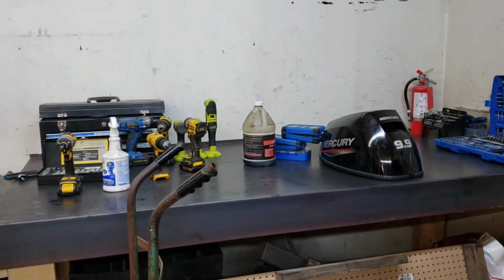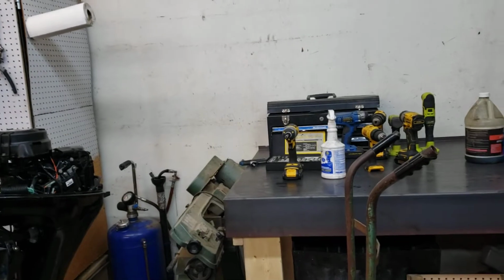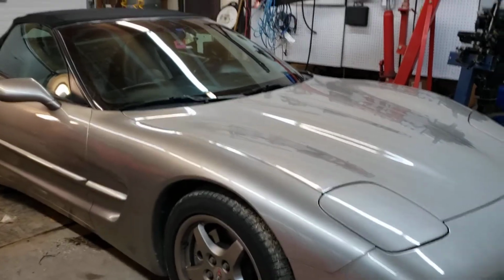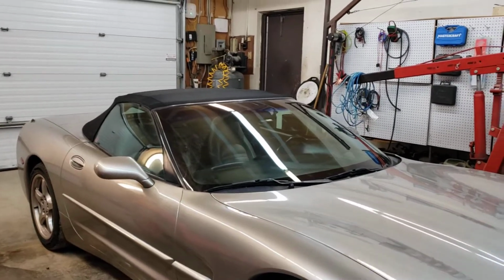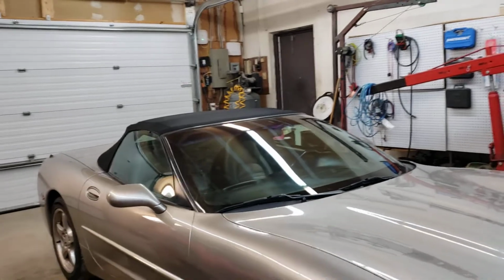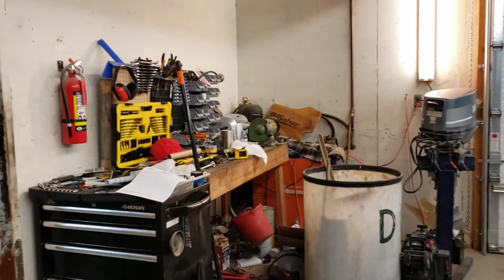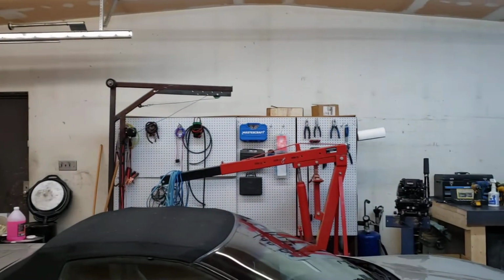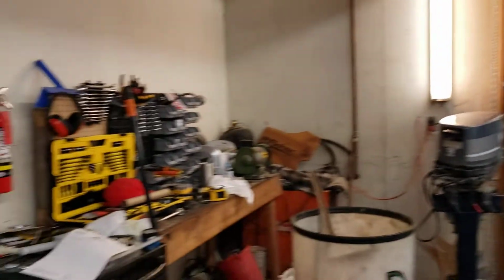A quick year end update Corvette Tools Renovations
As the season wraps up, it's time to park the Corvette in the shop. Work on 2-stroke and 4-stroke outboards has slowed to a crawl, making it the perfect time for some renovations. Our team is ready to tackle new projects and improve our workspace. Whether it's upgrading equipment or reorganizing the shop, we're focused on enhancing efficiency and productivity. Exciting changes are on the horizon!